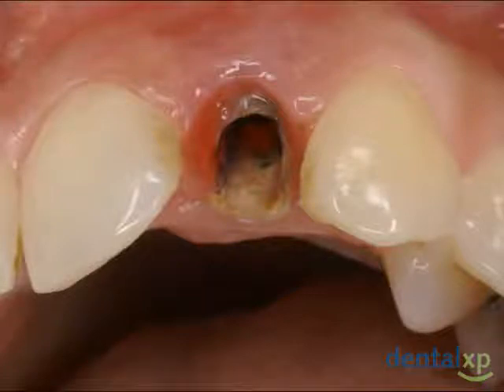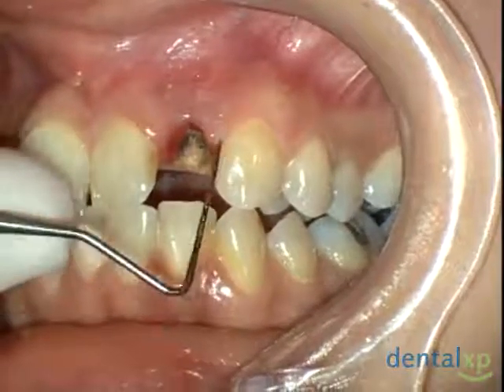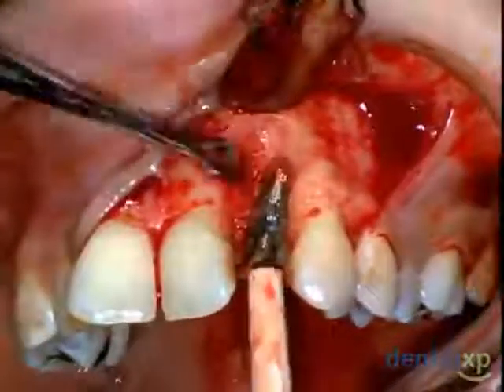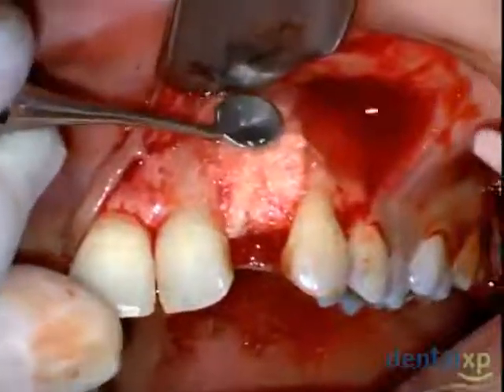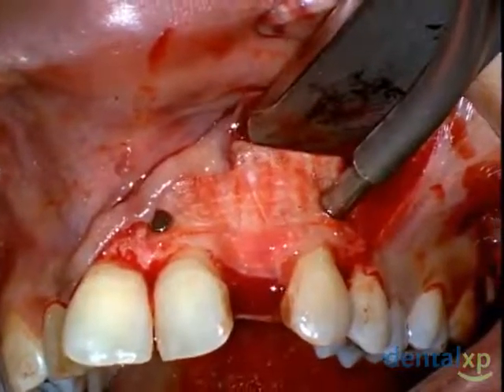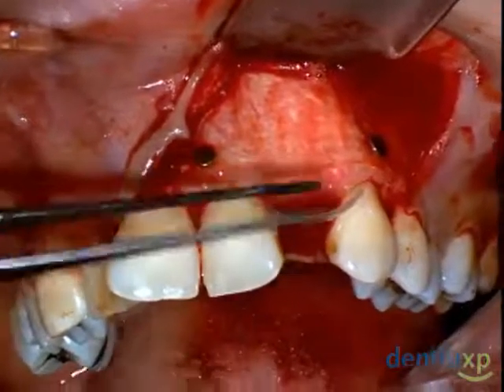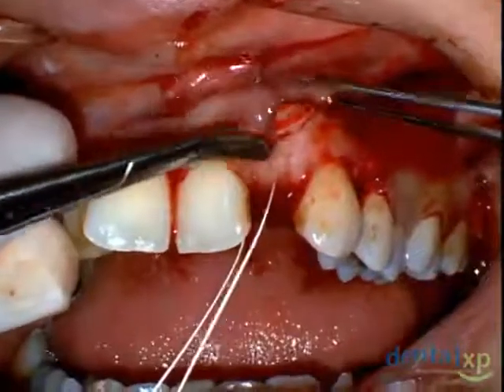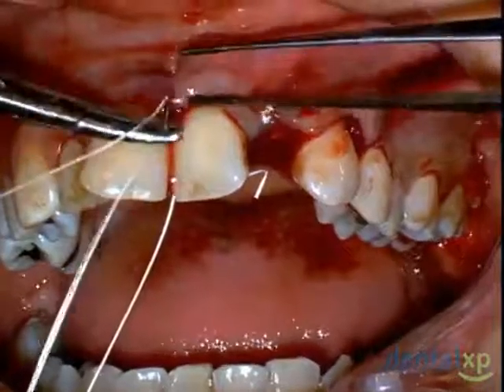Implant Therapy and Esthetic Considerations